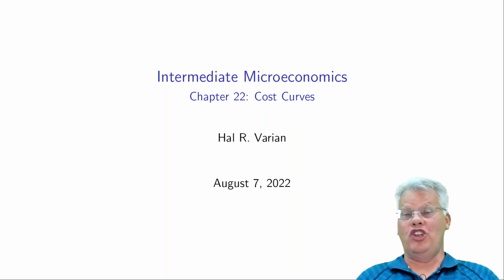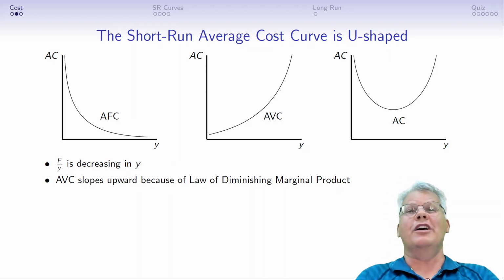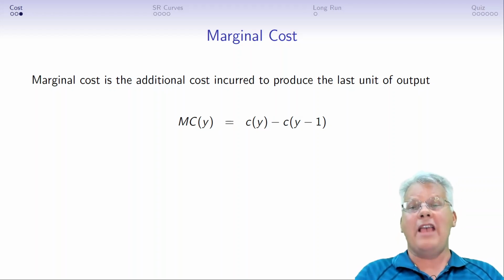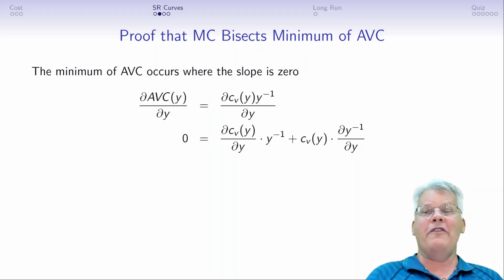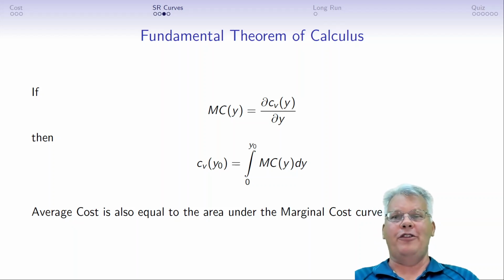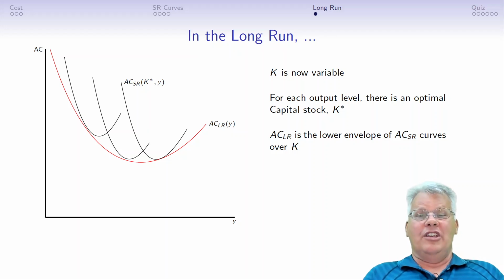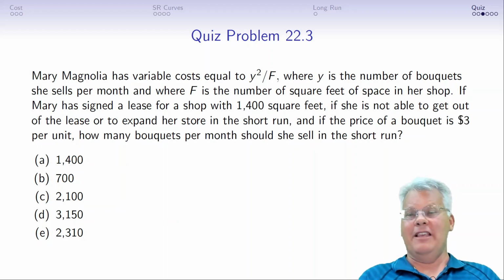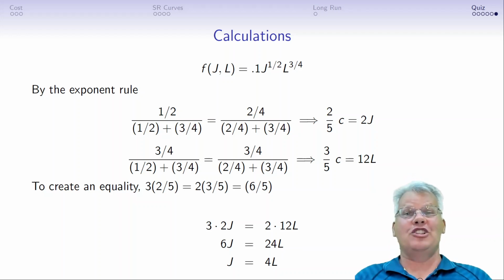Chapter 22: Cost Curves